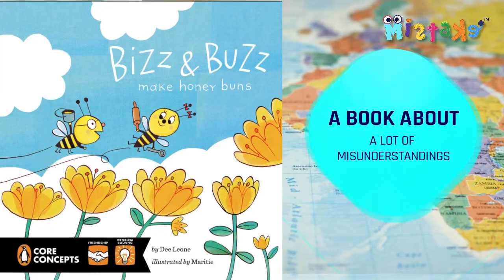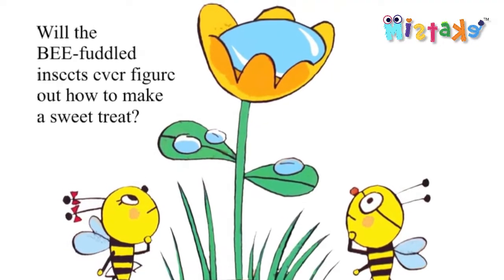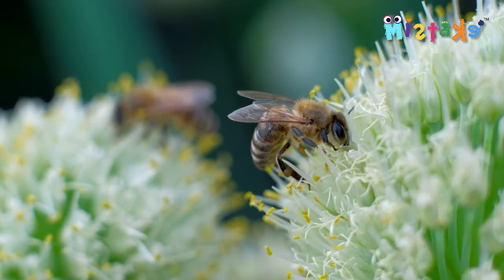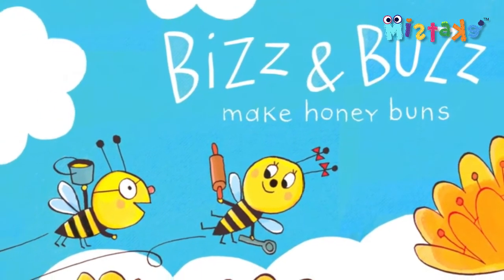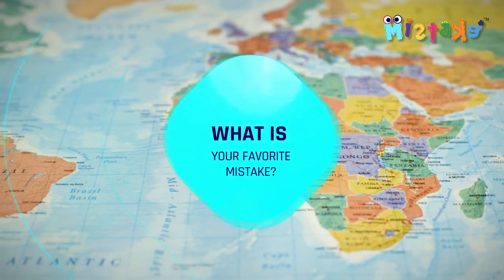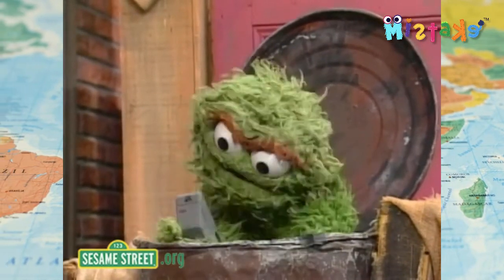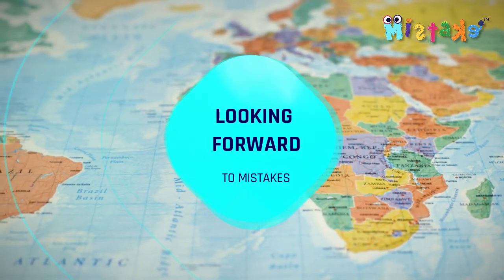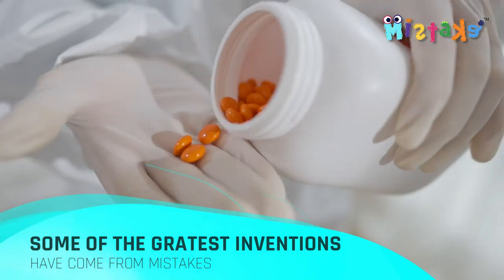Misunderstanding Language - Author Dee Leone: Bizz & Buzz Making Honey Buns